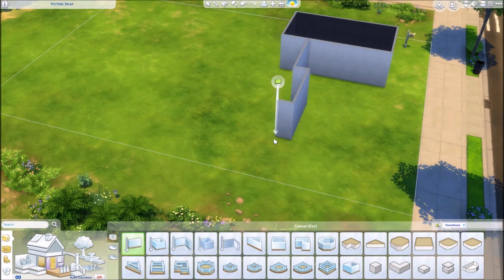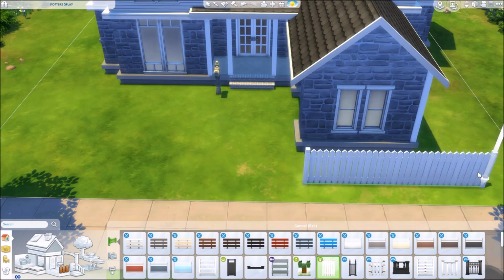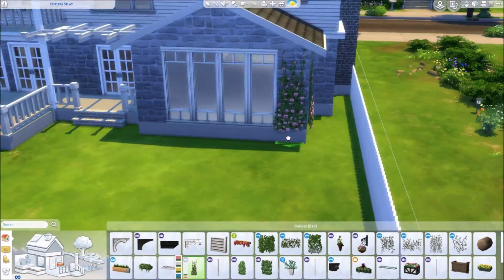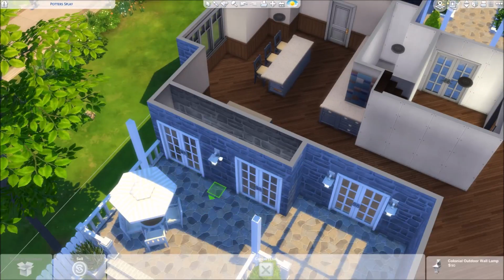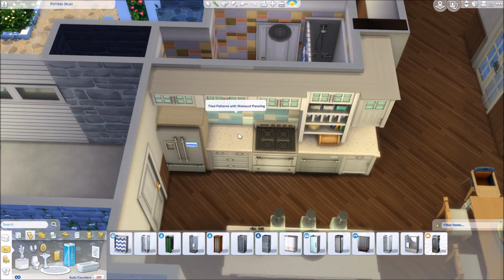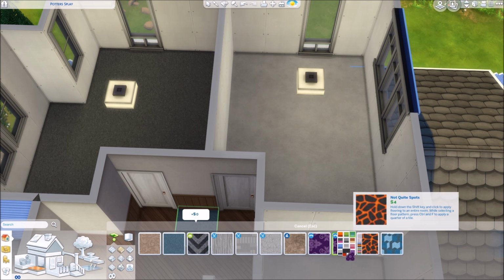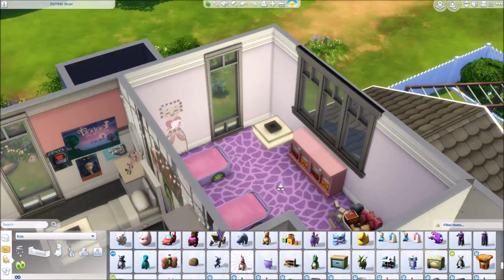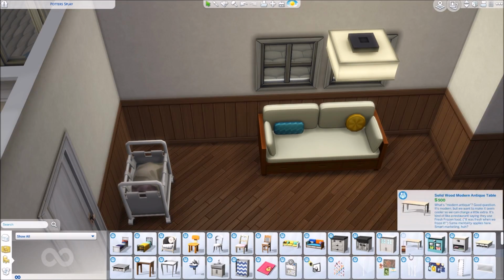The Sims 4 - Parenthood Family Home! (House Build)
My first house with the new Parenthood Game Pack! There are 3 bedrooms, 3 bathrooms, swimming pool and indoor play area.
Download info below!!

Download the house from the gallery under Origin ID LoveSimplySim. The house is called Traditional Family Home on the gallery.

Music

Start and End

Background music and intro